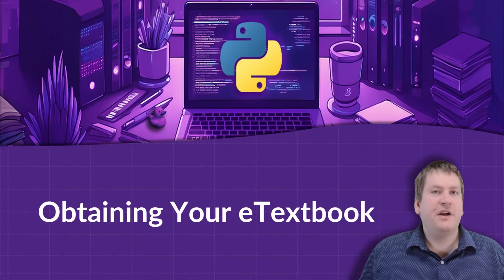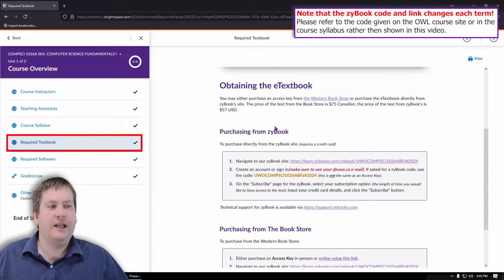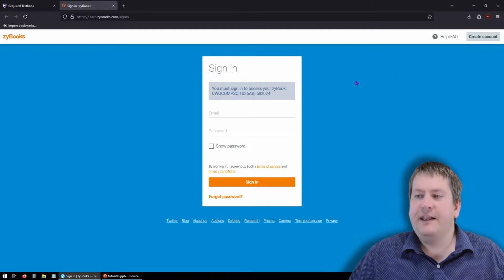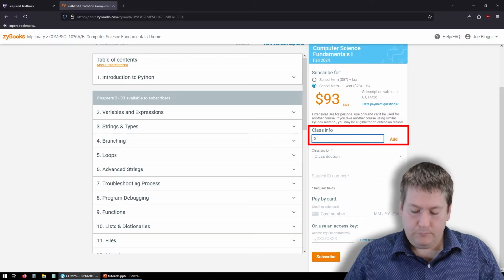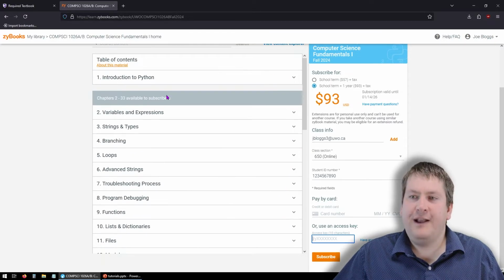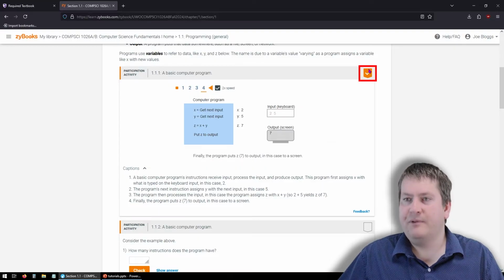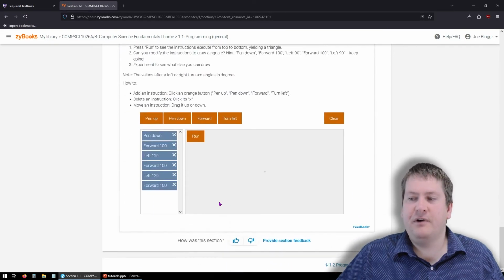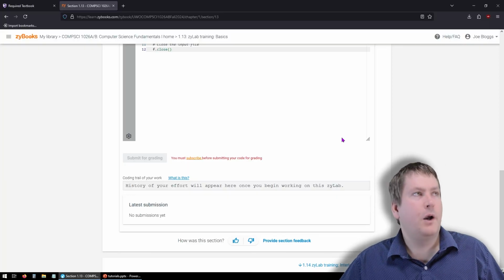CS1026: Registering for Your Textbook (Winter 2025)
Chapters:
* 00:00 Intro.
* 00:22 Required Textbook
* 00:48 Obtaining the eTextbook
* 02:02 Registering for zyBook
* 04:43 How to use the eTextbook
* 07:35 Outro